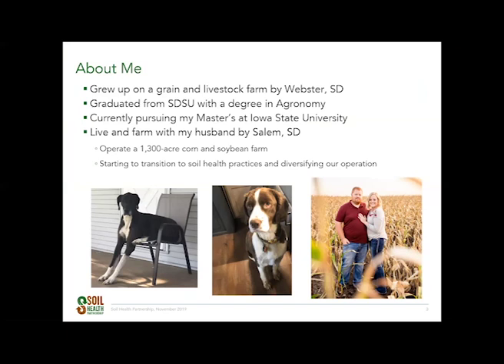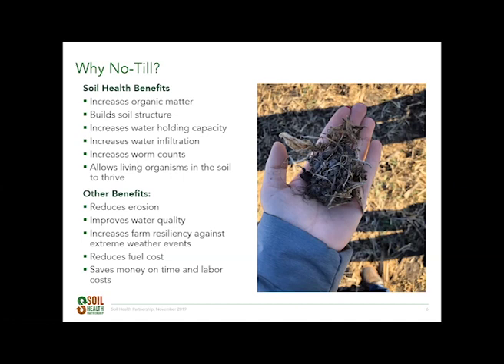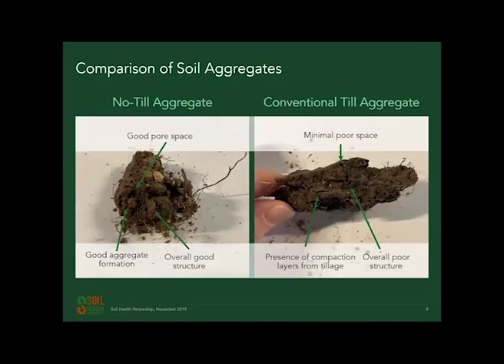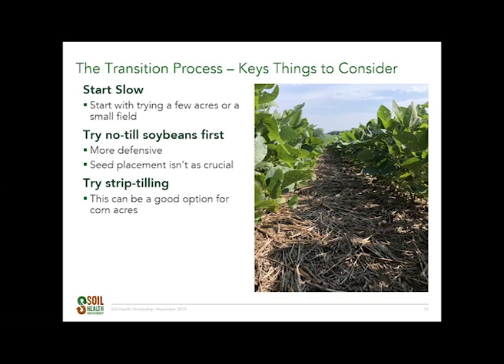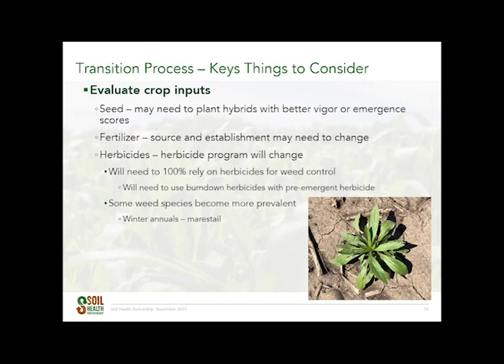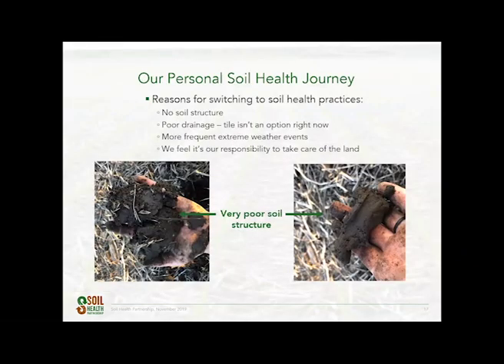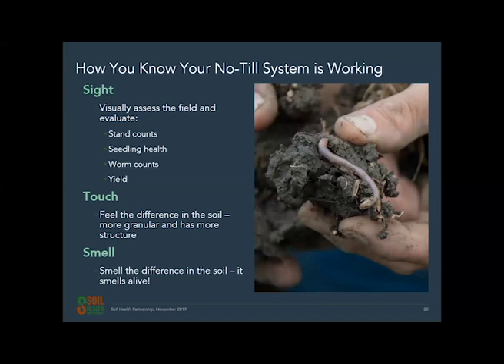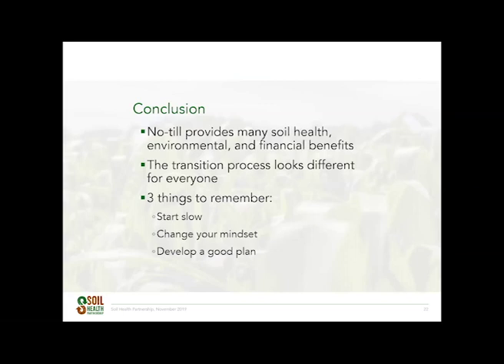Soil Sessions: Transitioning to No-till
Maddy Rabenhorst, SHP Field Manager for North Dakota and South Dakota discusses transitioning to no-till, including:
- Points to consider before transitioning to no-till.
- How to know if your no-till system is working.
- Maddy's personal journey to no-till as a first time no-tiller.

The Soil Health Partnership Soil Session webinar series provides monthly, in-depth and visual updates on our various programs and research findings. Soil Sessions cover a range of topics such as our evolving data insights, how SHP manages and integrates data, our connection to and work with our partners, as well as providing technical information on topics like cover crops, scouting and grazing.